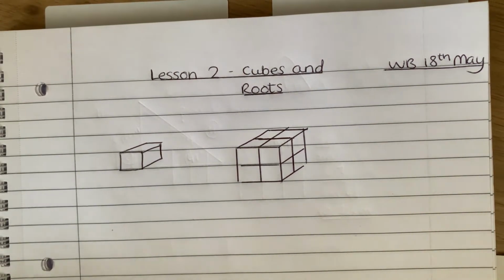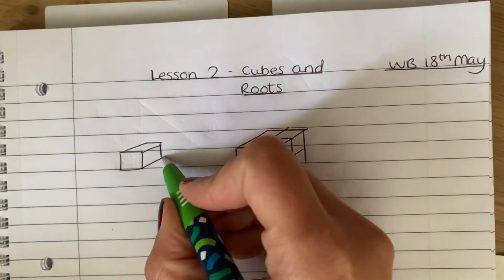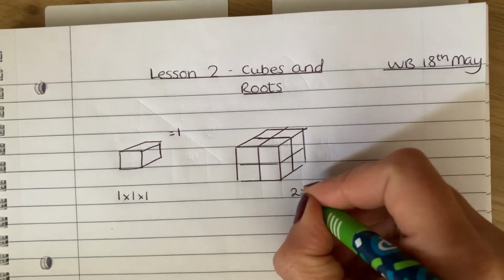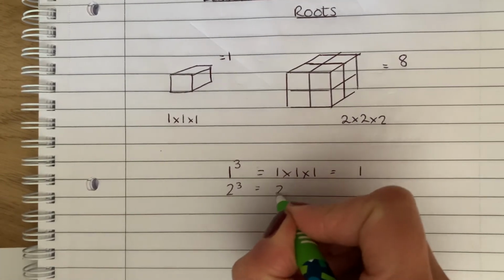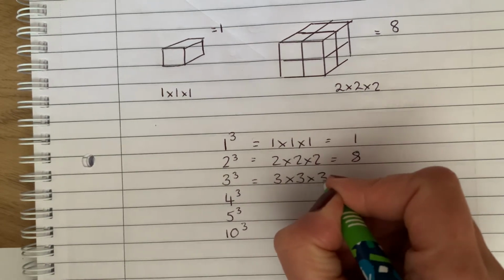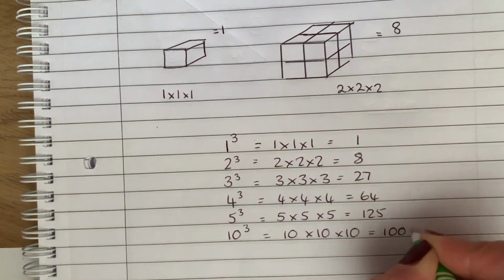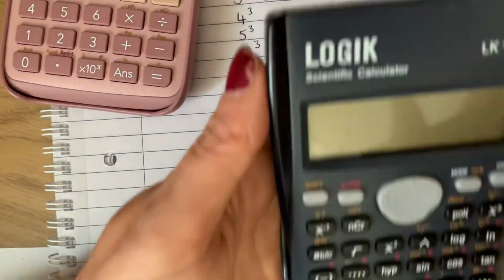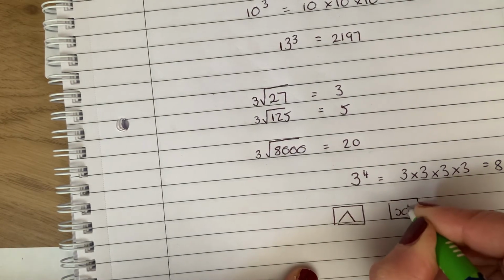Cubes and roots